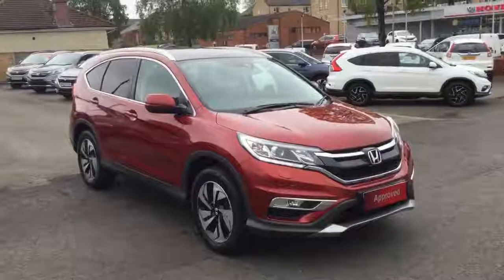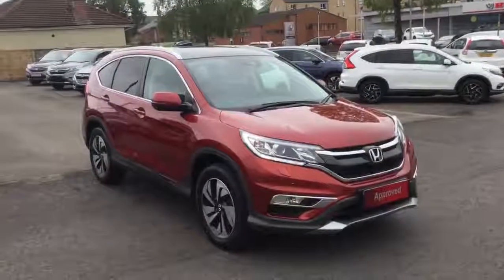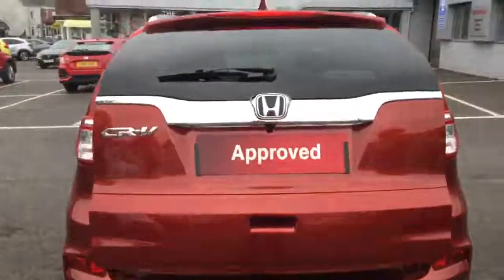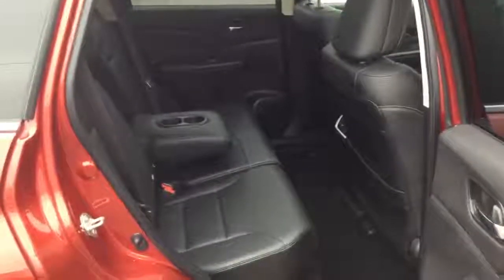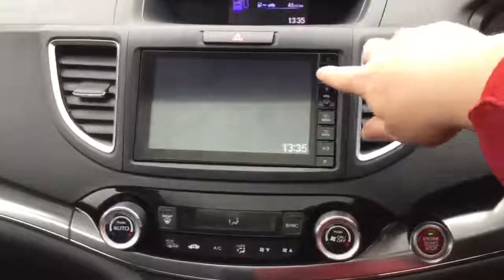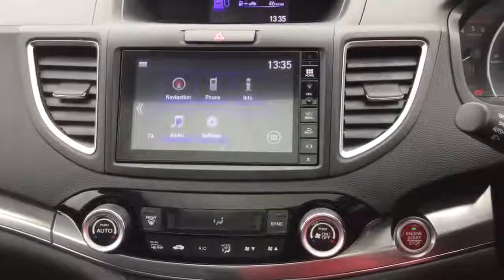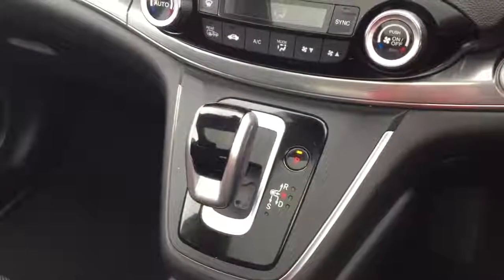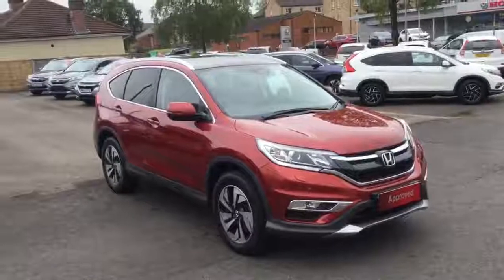OV17CUX CR-V EX AUTO